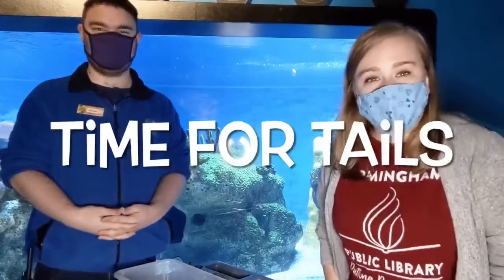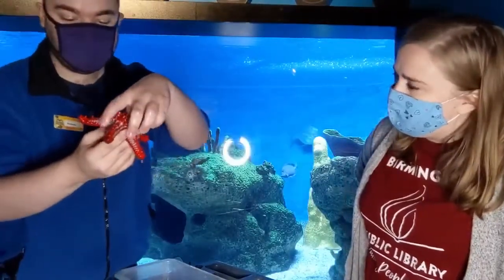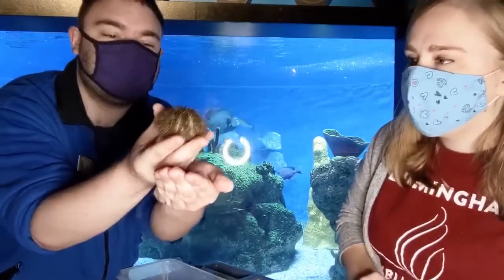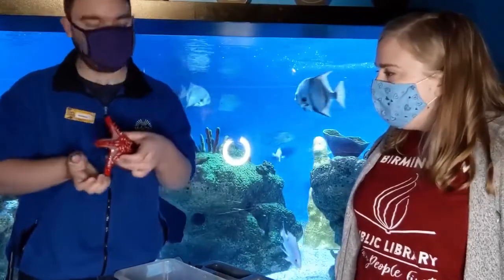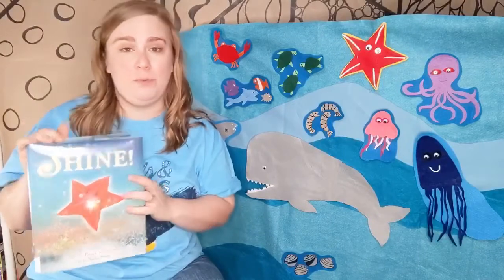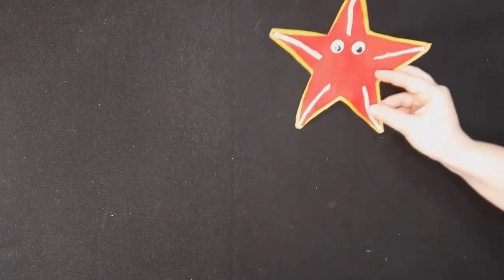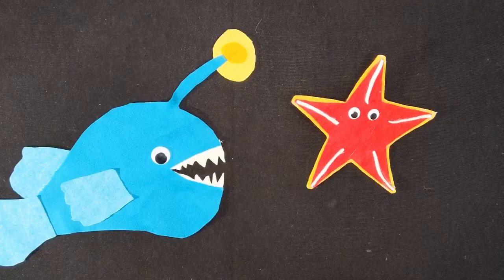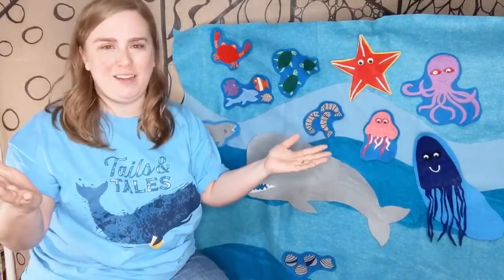Time for Tails: A Shiny Sea Tale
Not every animal has a tail, but they do all have tales to tell. Dive in with us at the McWane Science Center and discover some unusual, unbelievable animals in this virtual story adventure.